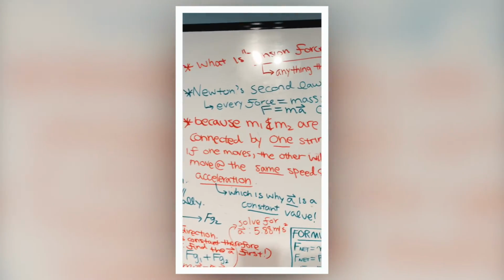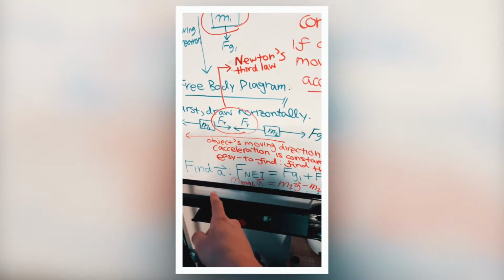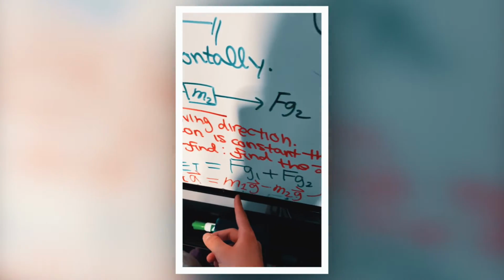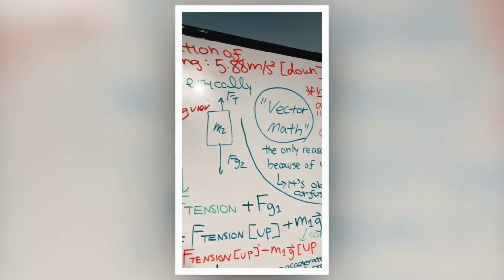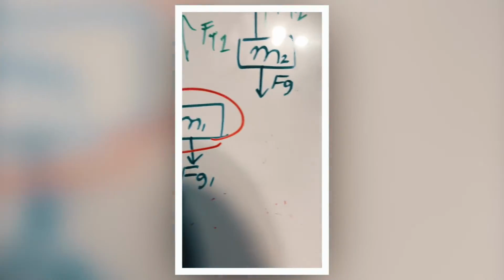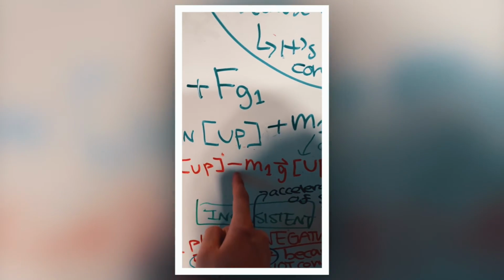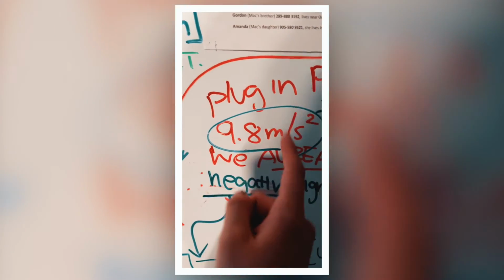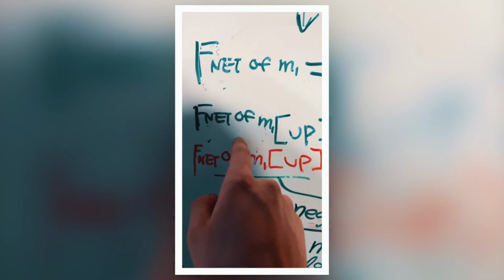HOW TO SOLVE ANY PULLEY QUESTIONS IN PHYSICS!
Directed by John Seong. Big shoutout to my classmate who shared this question with me.